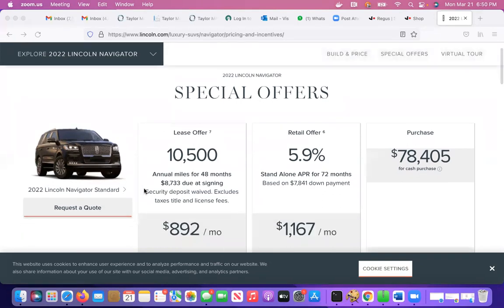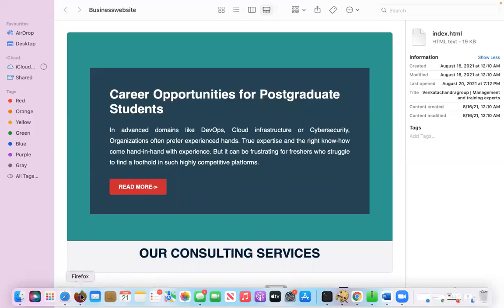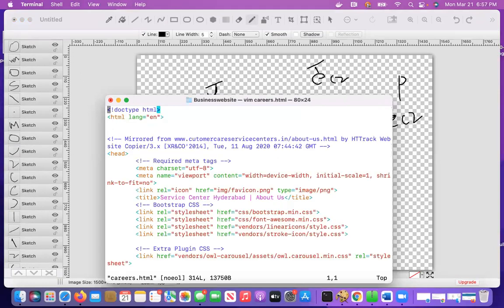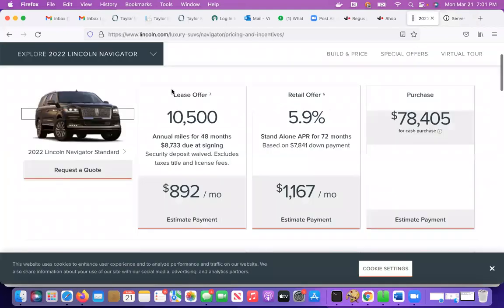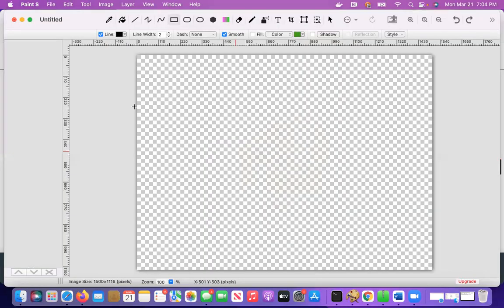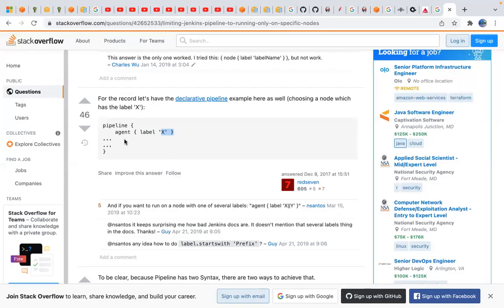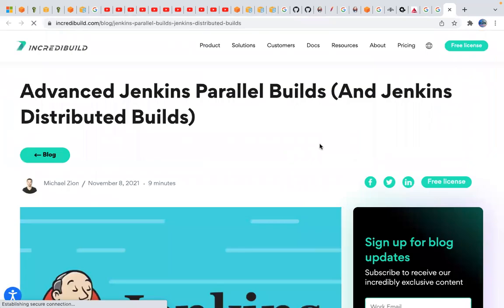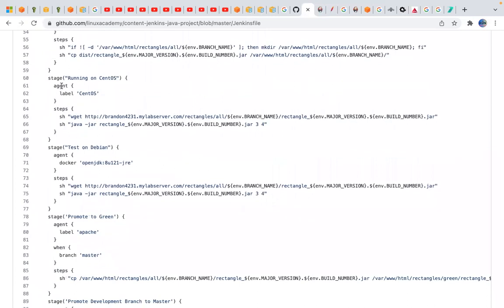Normal workflow in a CI/CD pipeline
Follow these simple steps to build your CI/CD pipeline